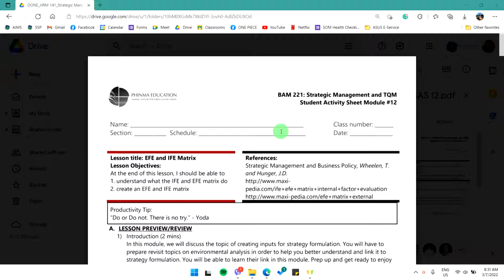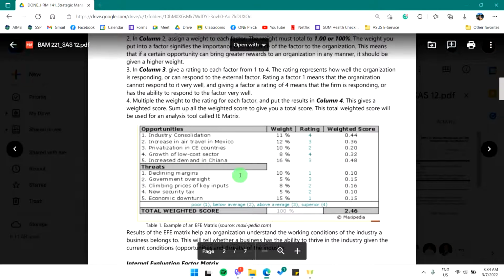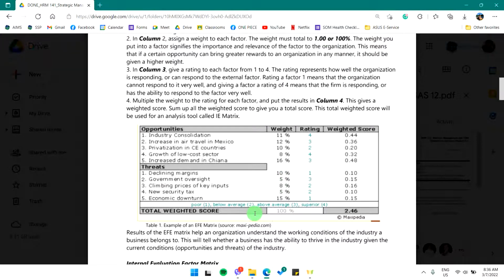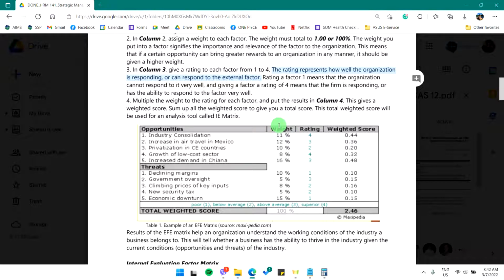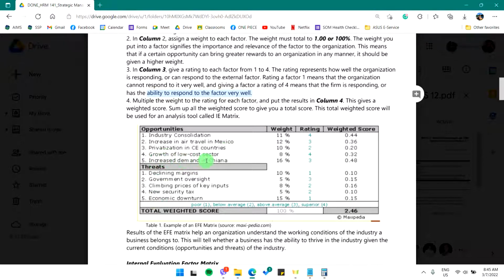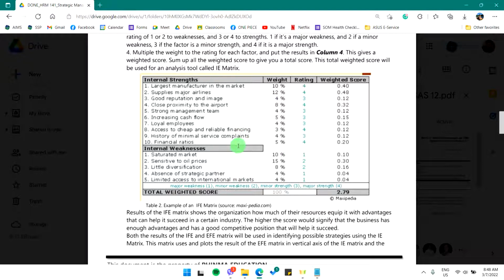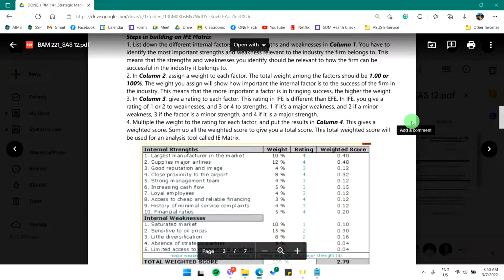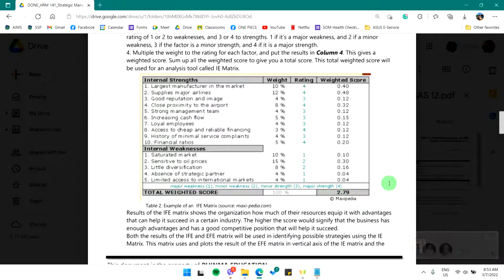EFE and IFE Matrix || Strategic Management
This video tackles the objectives of EFE and IFE Matrix and how to properly do it.